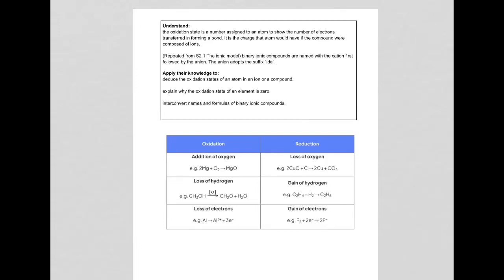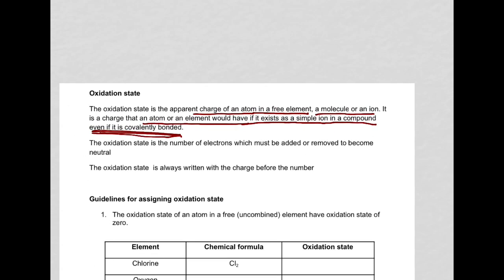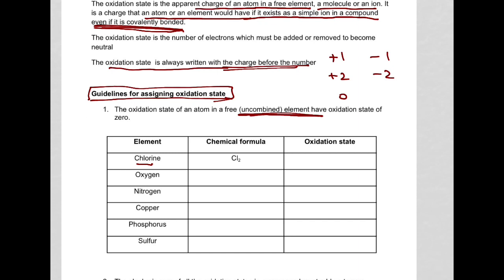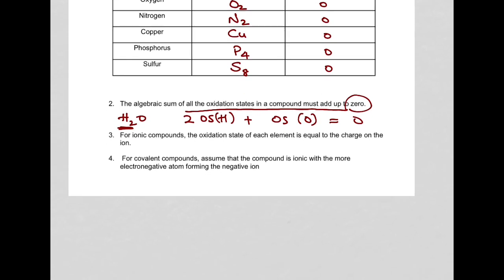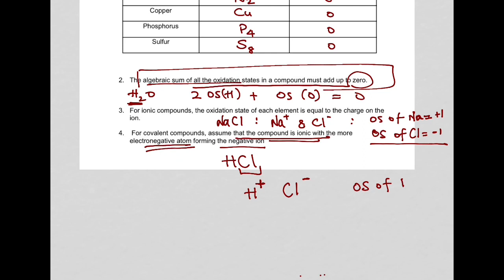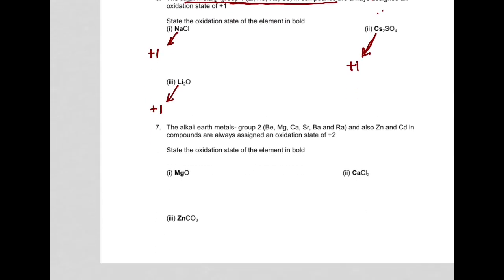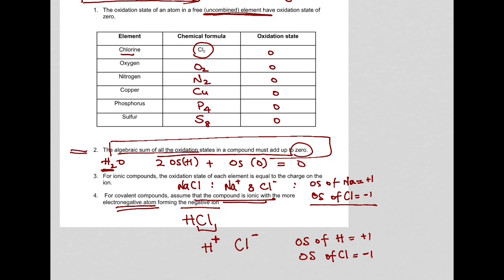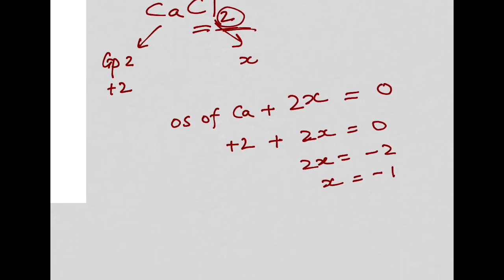IBDP Chemistry- 3.1 Basics of oxidation states